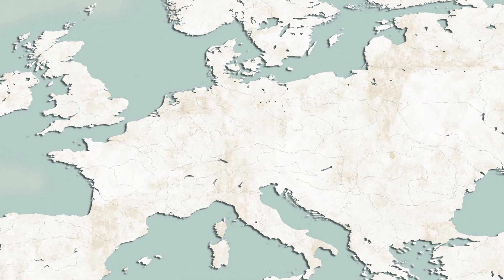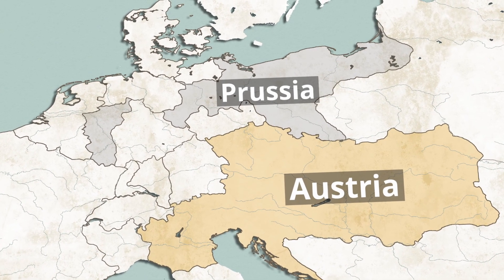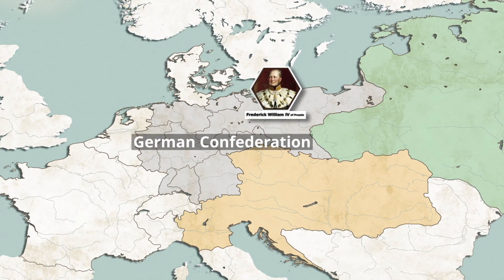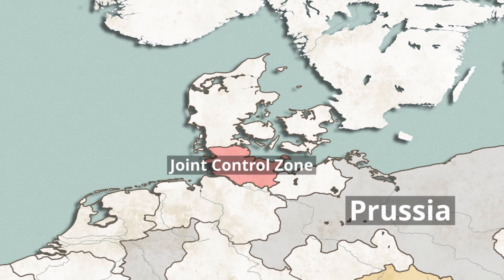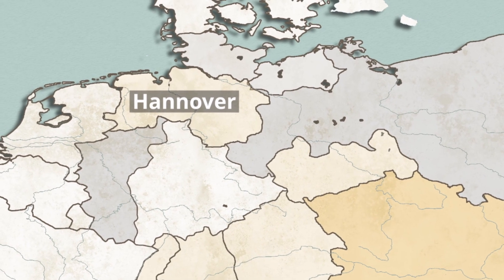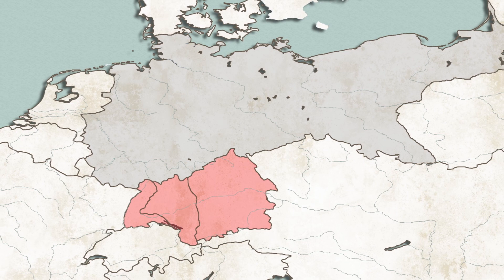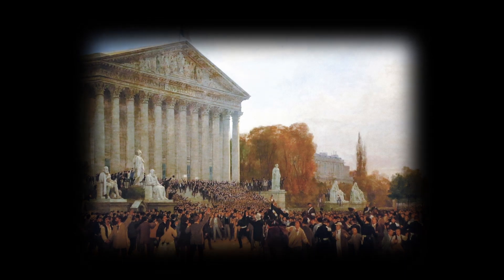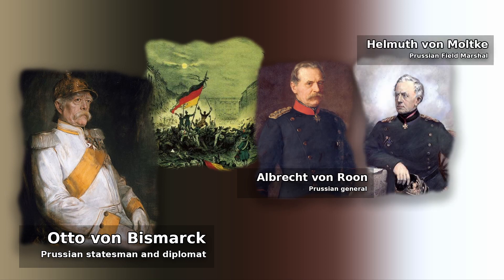How the German Empire was Formed? (1815-1871)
The roots of the German Empire, officially unified in 1871, stretch back over a thousand years to the Holy Roman Empire's foundation in the 9th century.

In 1806, Emperor Francis II dissolved the Holy Roman Empire following Napoleon's creation of the Confederation of the Rhine. Napoleon's subsequent defeat in 1813 led to the dissolution of the Confederation and a resurgence of German nationalism.

In 1848, protests erupted across the German states, seeking political rights and a unified Germany. The Frankfurt Parliament and Erfurt Union worked toward unification but Austria and Russia pressured Prussia to abandon it.

In 1863, the Schleswig-Holstein Question triggered a war between Prussia and Austria, setting the stage for German unification. The Austro-Prussian War in 1866 led to the formation of the North German Confederation.

The Franco-Prussian War in 1870 furthered German unification and the war ended with the Treaty of Frankfurt in 1871. Germany annexed Alsace and half of Lorraine, and King William I of Prussia became German Emperor.

Music

'The Pyre'; 'Intrepid'; 'String Impromptu Number 1'; 'Brandenburg No.4'; 'All This'; 'Satiate Percussion'; 'The Descent';